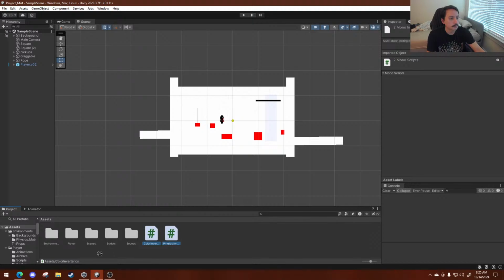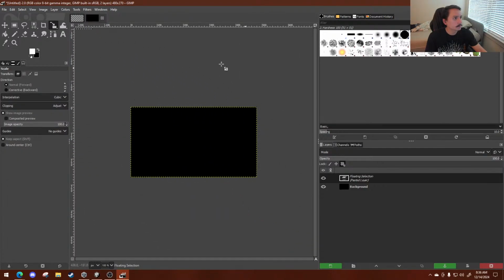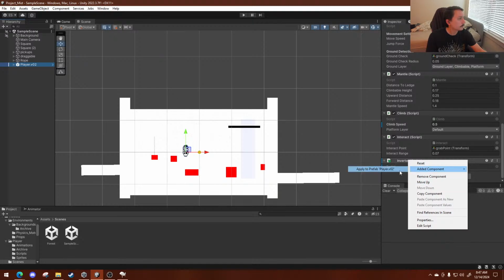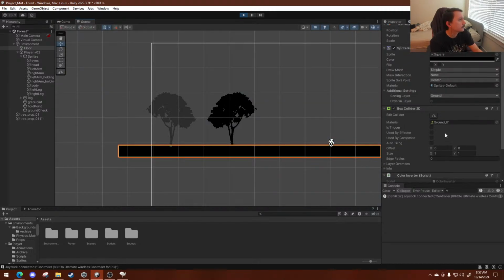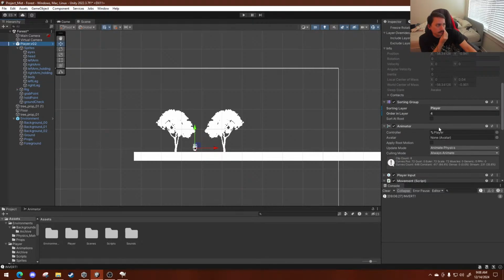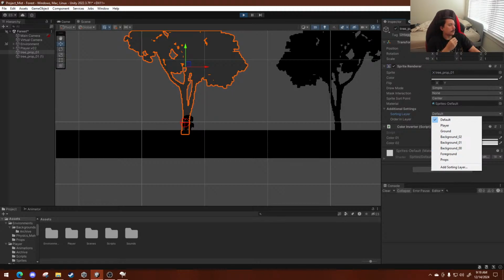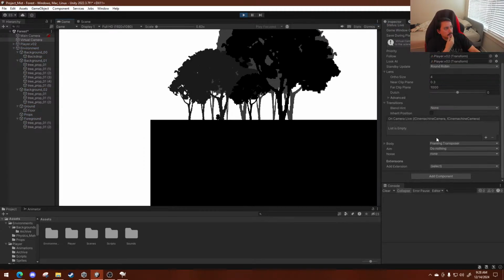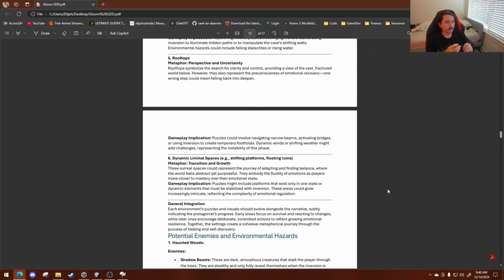Office Hours - Indie Game Development - Gloom